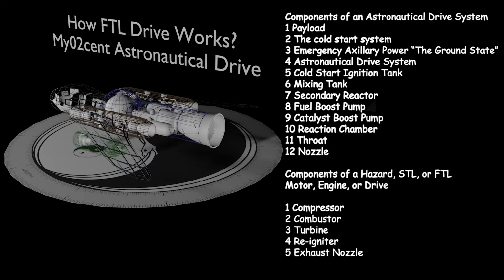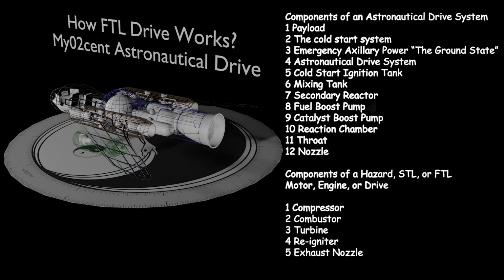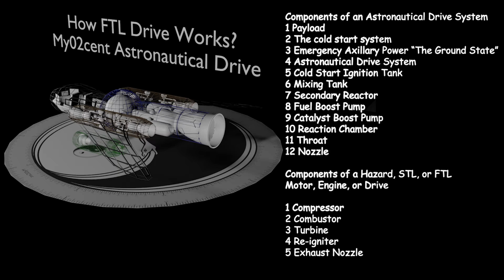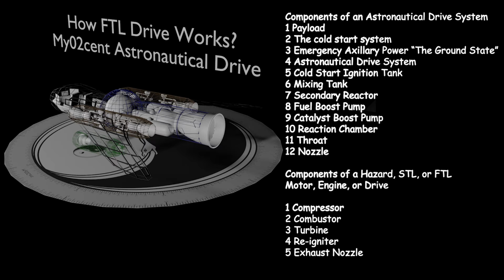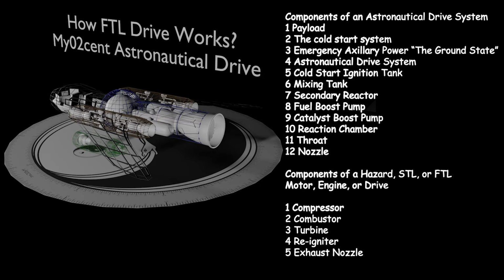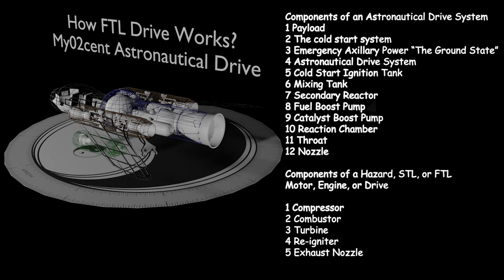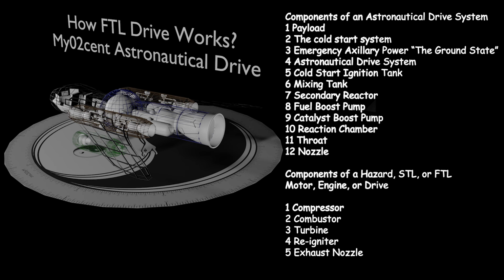How Astronautical Drive Work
In this video I will attempt to outline a theory of the working principles of a Astronautical Drive System and how they work to power a Vehicle, Vessel, or Craft.